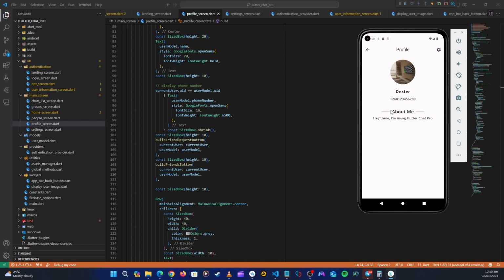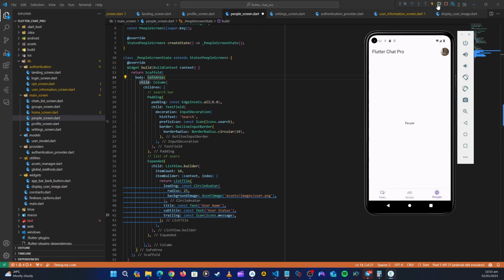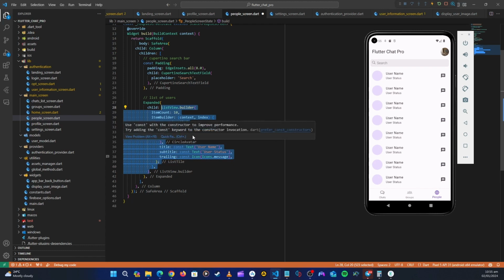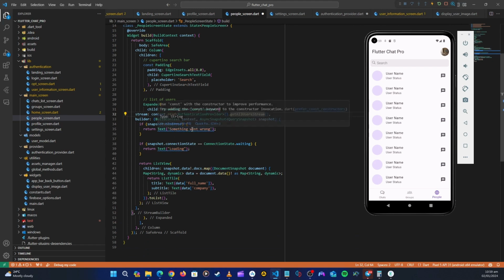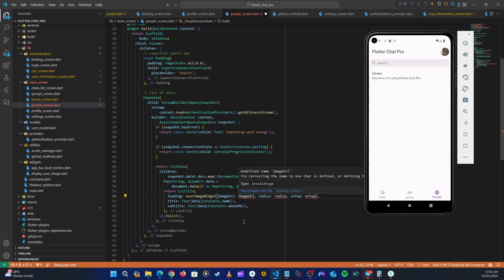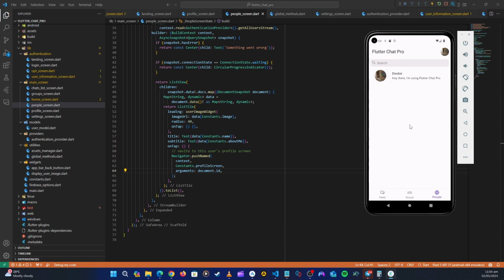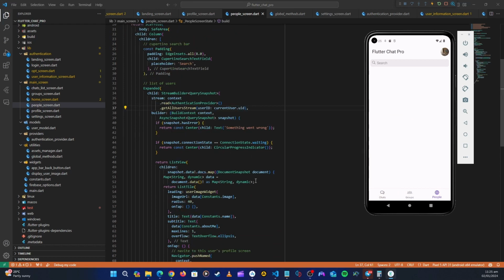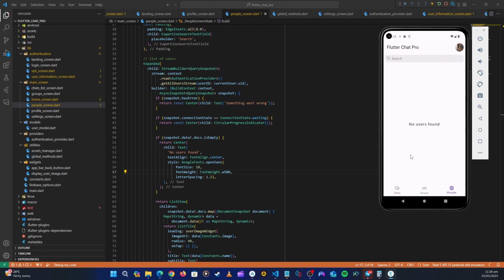26 People screen, display all users - Flutter & Firebase Chat App with Provider State Management